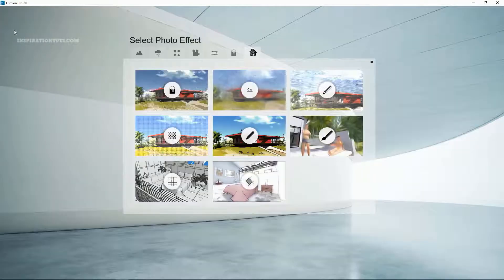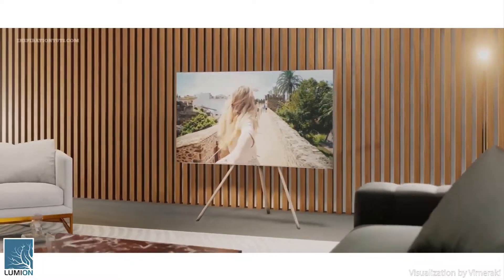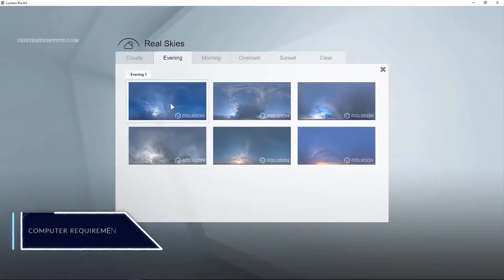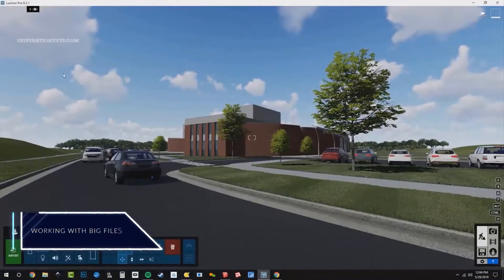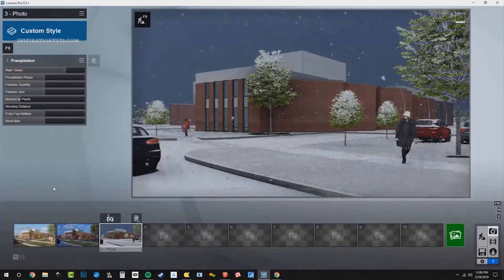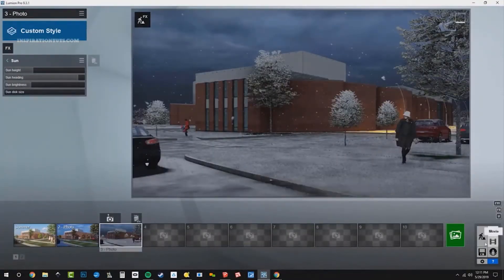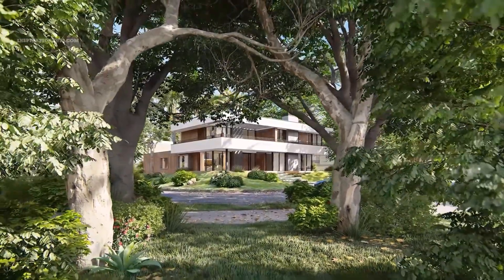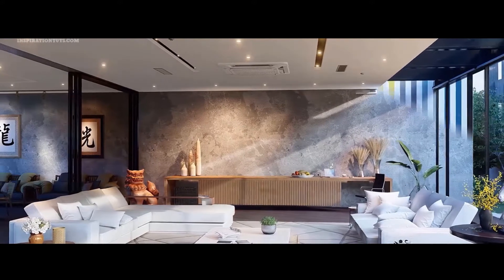what is Lumion used for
Lumion was Created by two Dutch computer programmers, who were passionate about 3D, graphics, and simulations, the idea was to create an easy program without needing a lot of experience in graphics and 3D software in general; the main goal was also to generate quick and fast results for architects.